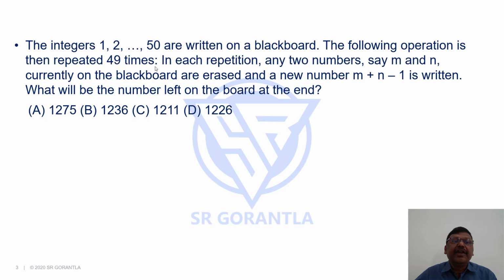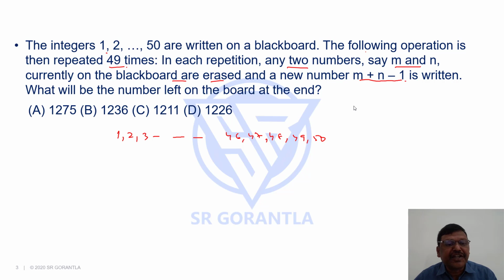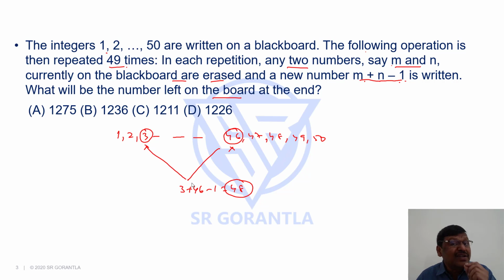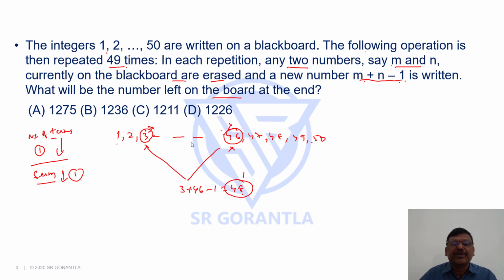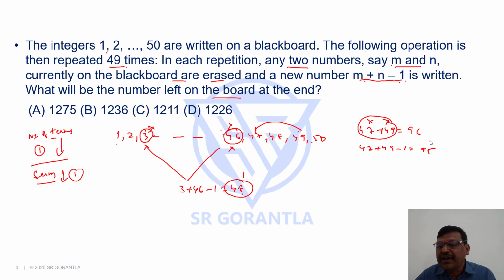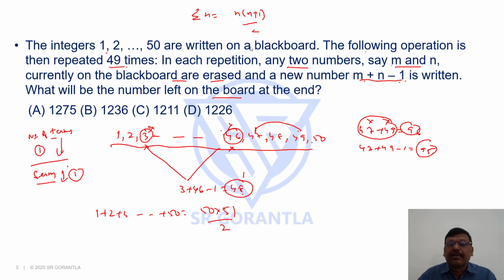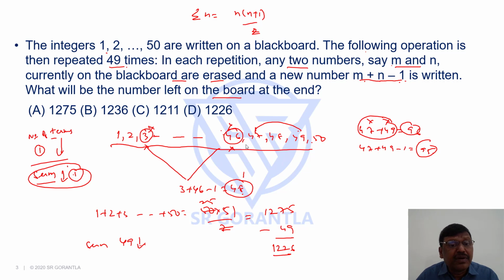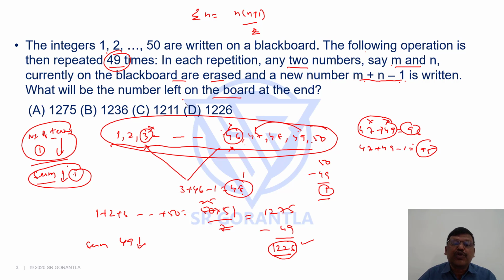Previous CAT question -Numbers | CAT Exam Coaching Online | SR Gorantla